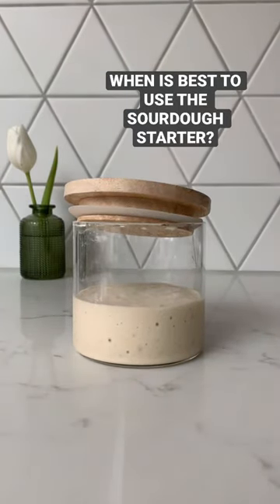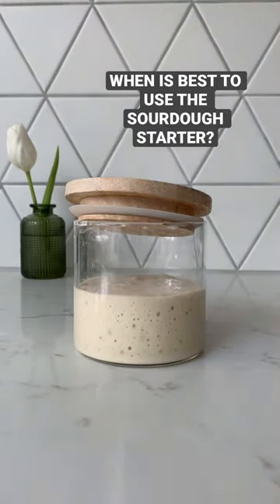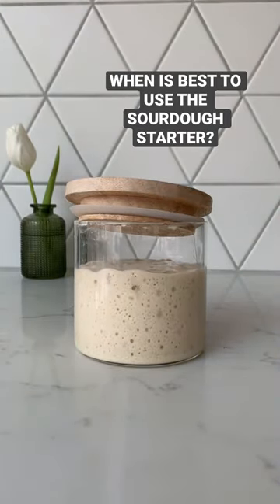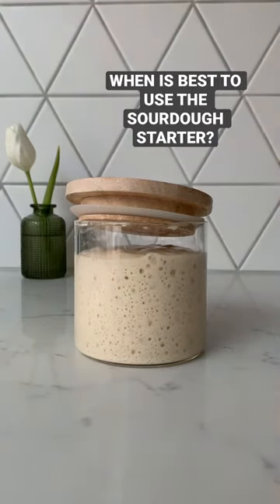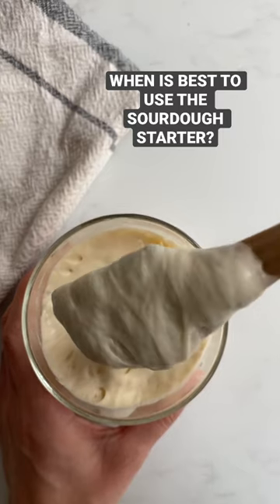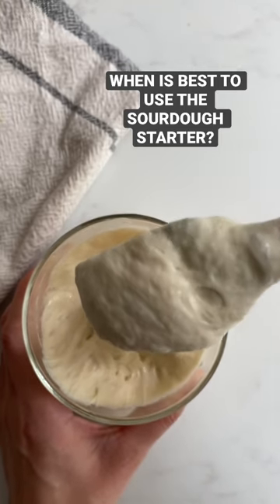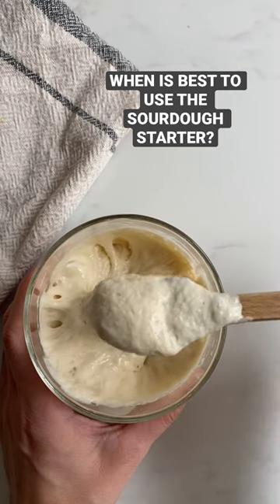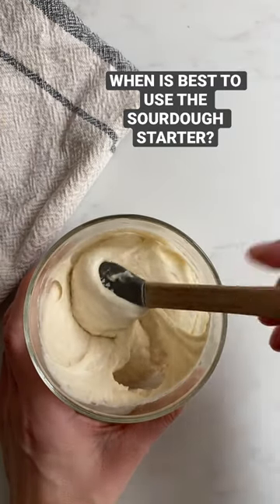When is best to use your sourdough starter?